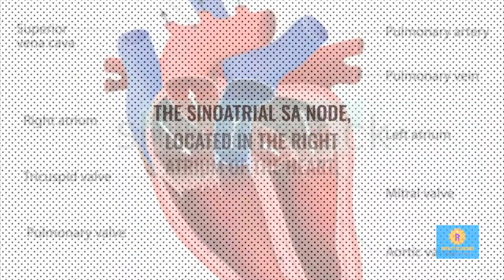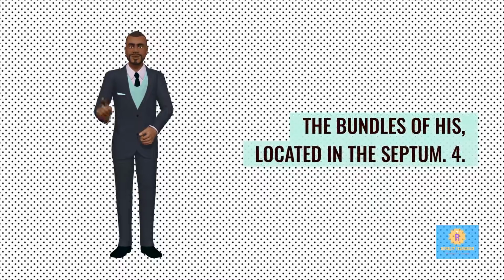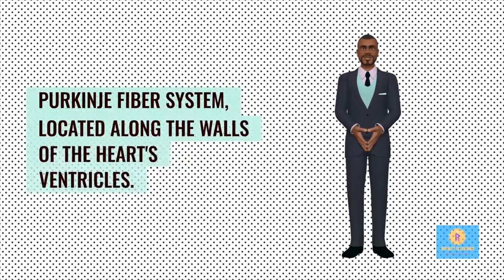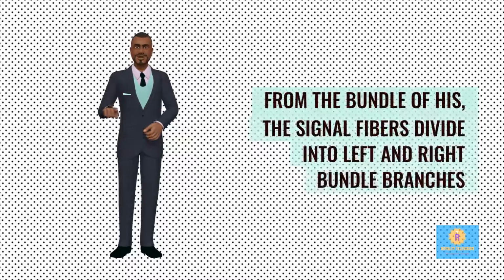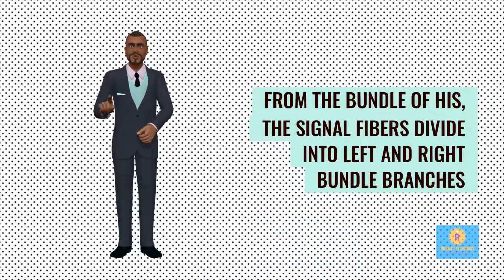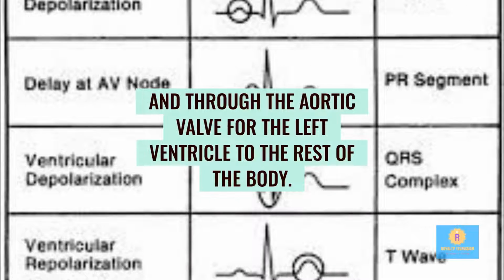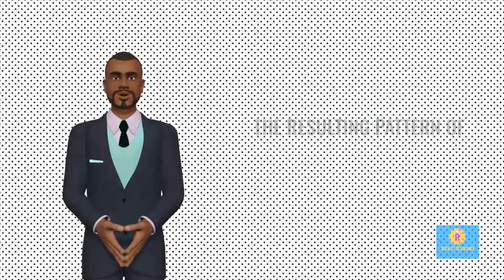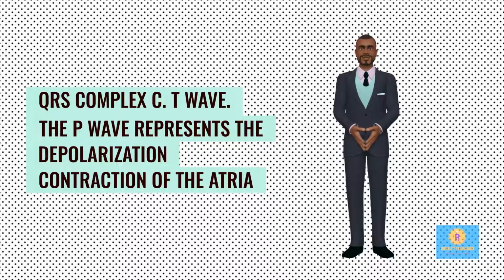ELECTRO CARDIOGRAM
ROYALTY TELEVISION